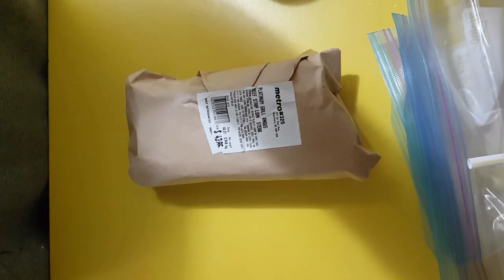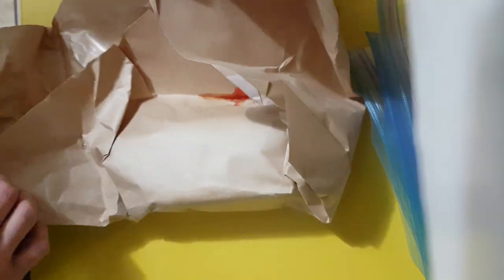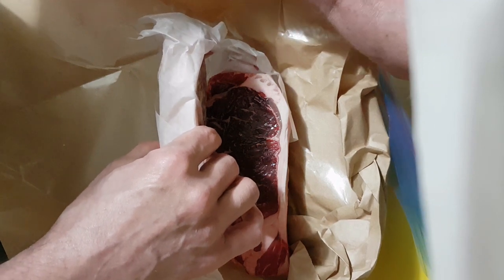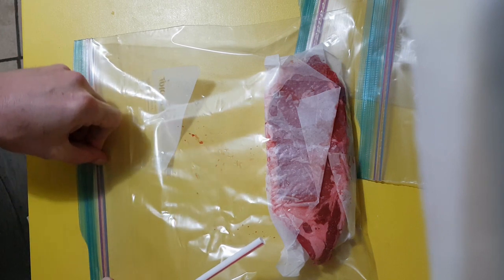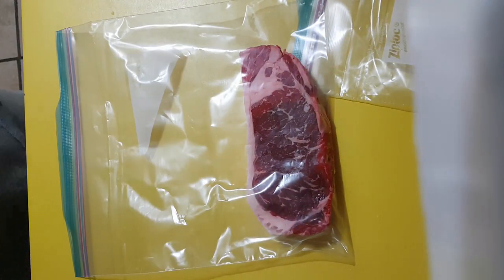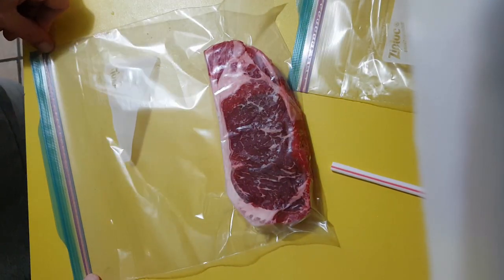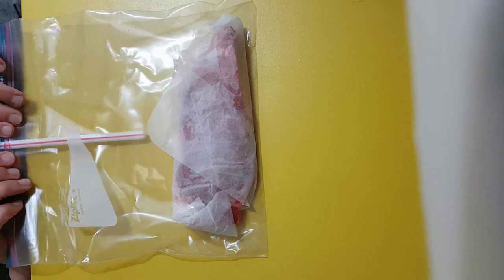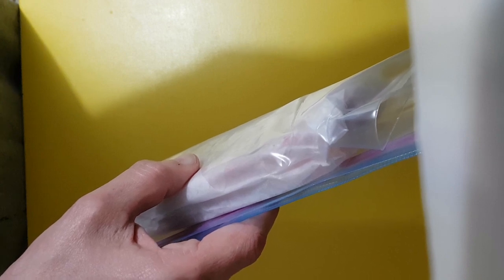How to use ziplock freezer bags to really ensure quality results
This is the silly answer to a question no one asked.